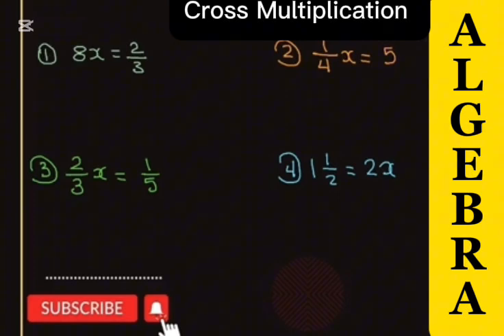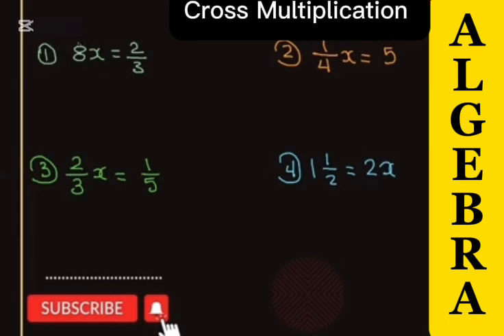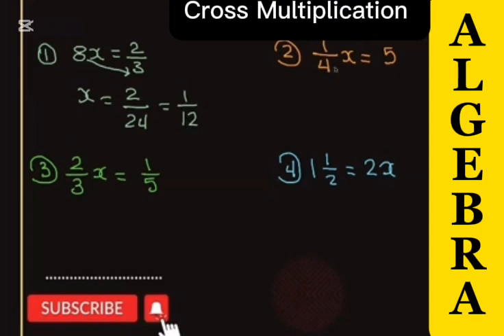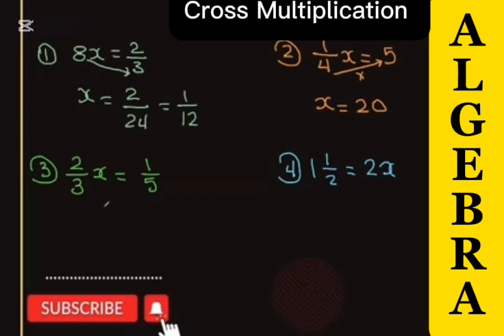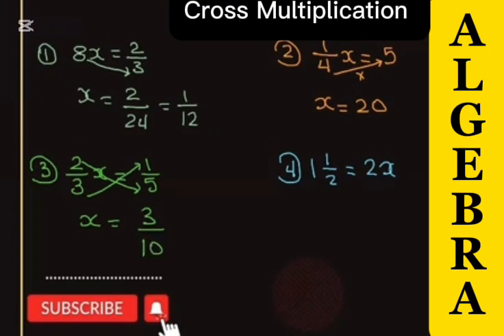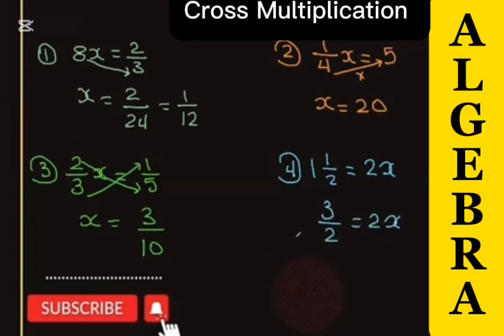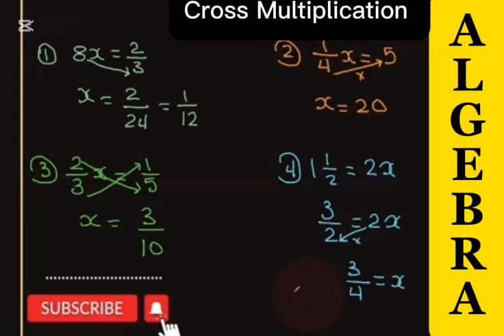Master Cross Multiplication in Algebra | Step-by-Step Guide for Easy Solutions!💡🔥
"Struggling with cross multiplication in algebra? In this video, you'll learn the step-by-step method to solve equations using cross multiplication, including examples and pro tips! Perfect for students and math enthusiasts aiming to improve their algebra skills. Watch now and become confident in solving proportion equations and algebraic fractions.

📚 What You'll Learn:

What is cross multiplication?
How to solve equations using cross multiplication.